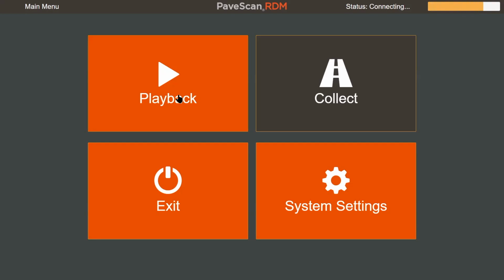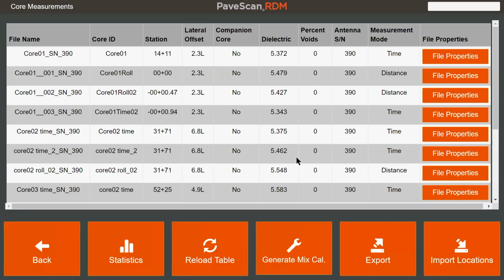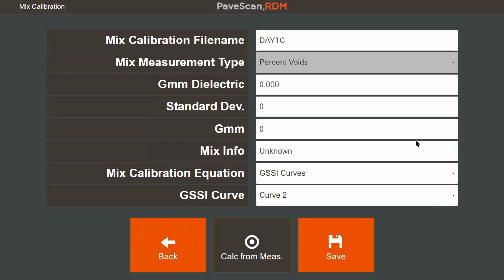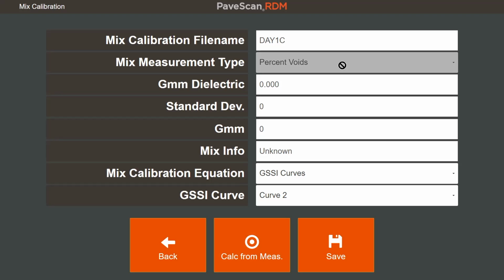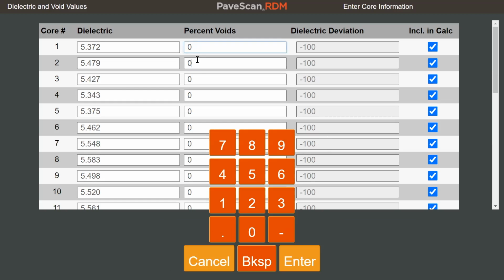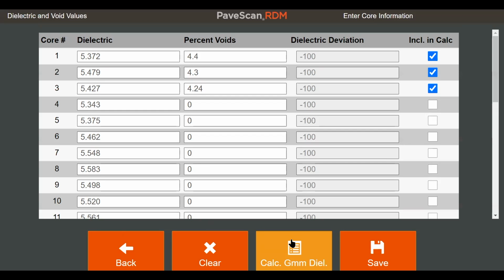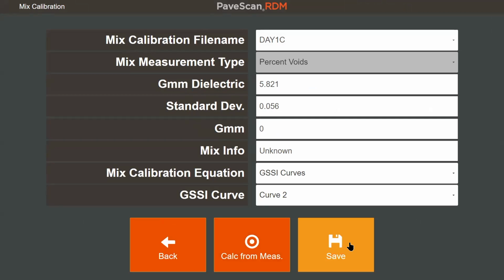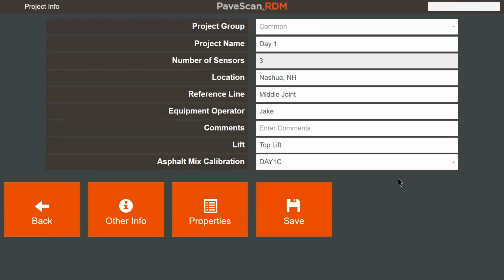PaveScan RDM 2.0: Generating a Mix Calibration